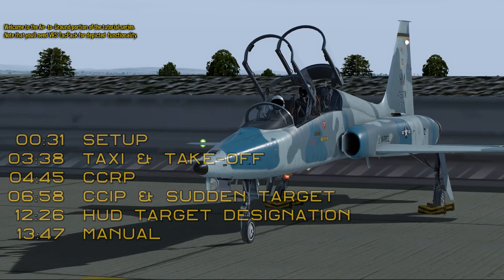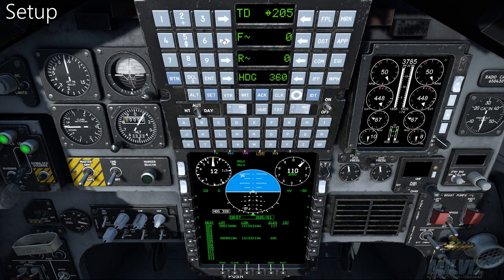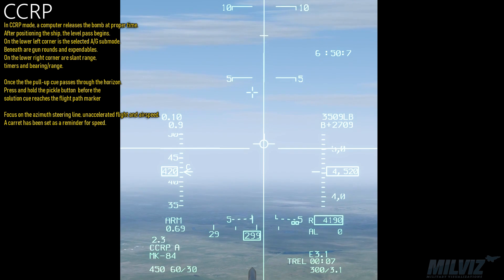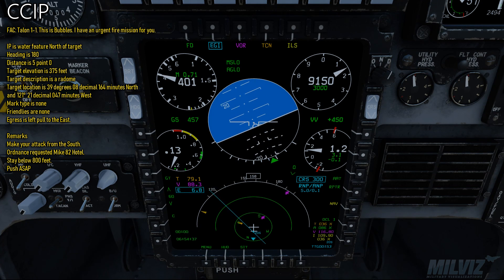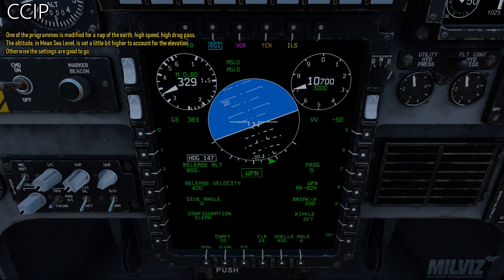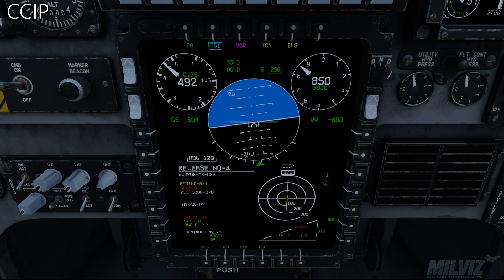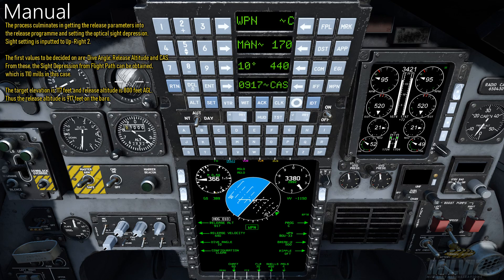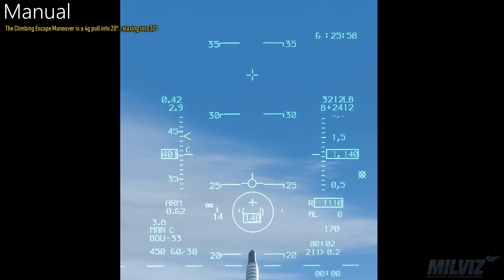MilViz T-38C Talon Air-to-Ground Tutorial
An A2G tutorial for getting up to speed with the nifty Talon.

Simulator: Prepar3D v4

00:31 Setup
03:38 Taxi & Take-off
04:45 CCRP
06:58 CCIP & sudden target
12:26 HUD target designation
13:47 Manual